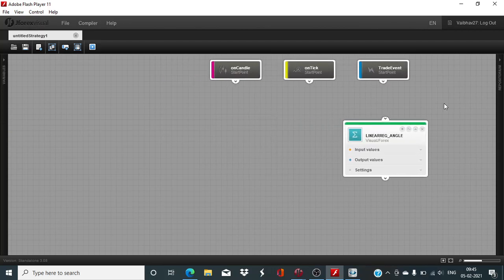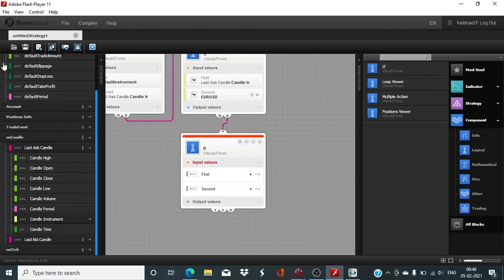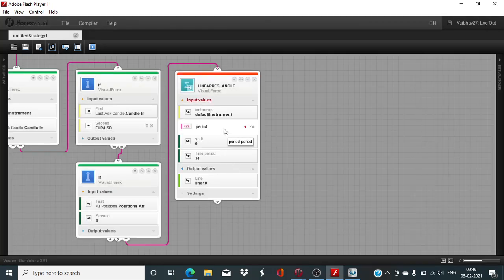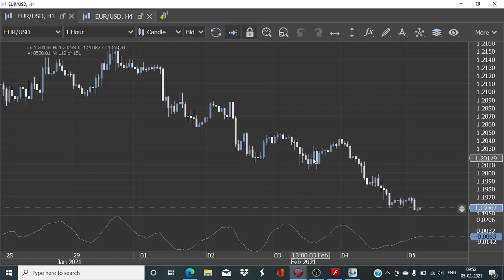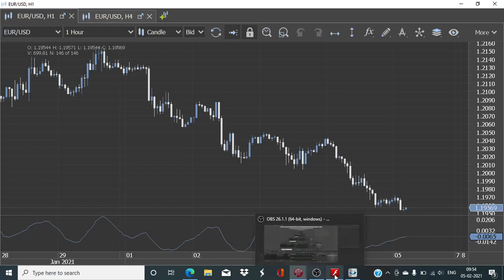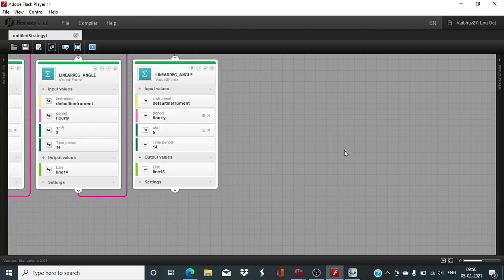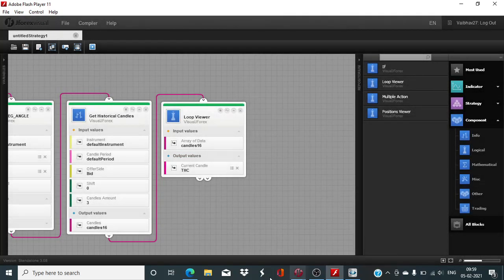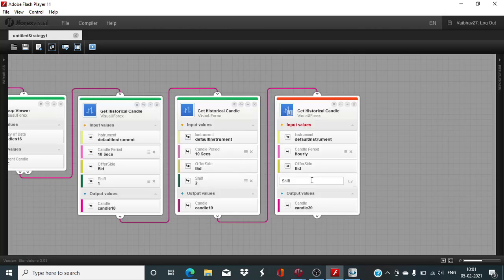Visual JForex: Linear Regression Angle | Part 1